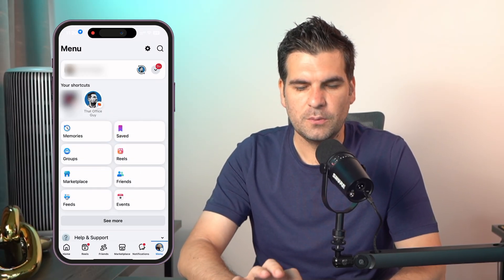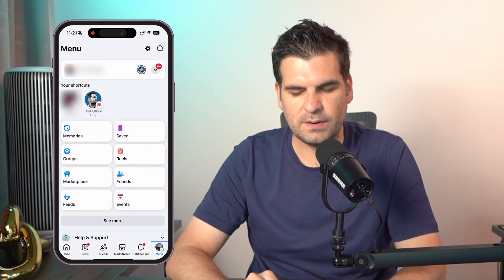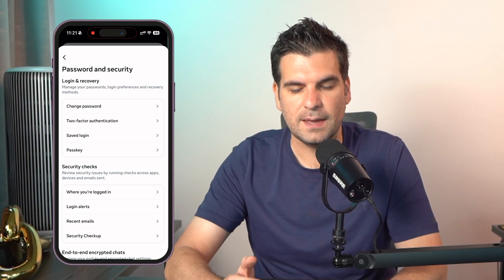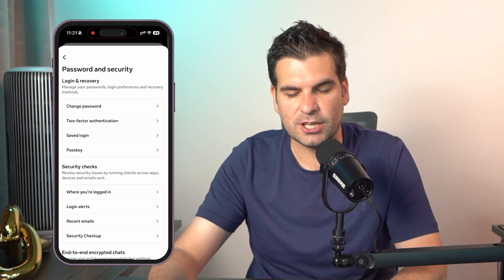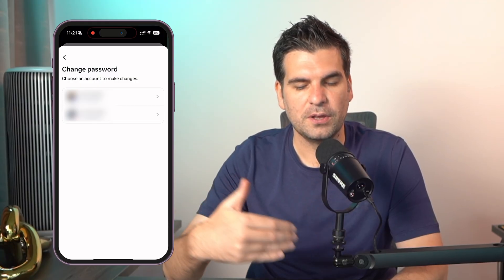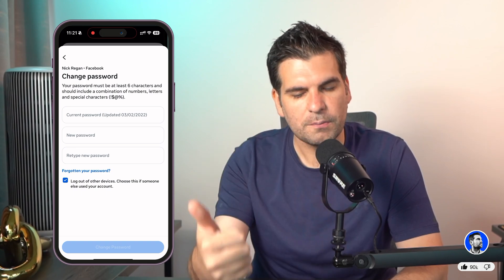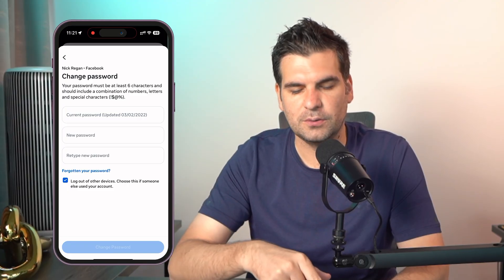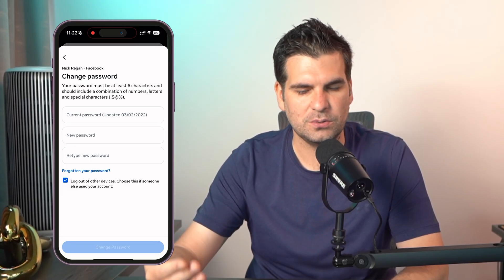Change Your Facebook Password in 60 Seconds!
Change your Facebook password in under 60 seconds. On iPhone or Android, open Facebook, tap Menu (bottom right), hit the gear icon, then Meta Accounts Center. Scroll to Account Settings, Password and Security, and choose Change Password. If your Facebook and Instagram are linked, select Facebook to continue so you’re updating the right account.

Enter your current password, add a new one twice, and tap Change Password. Use the tick box to log out of all other devices. While you’re in Password and Security, consider two factor authentication - pass keys or hardware security keys instead of SMS, or use Google Authenticator or Microsoft Authenticators.

Let’s connect!

Timestamps
00:00 Change your Facebook password in 60s
00:10 Open Facebook on iPhone or Android
00:27 Tap Menu (bottom right)
00:33 Tap the gear icon (Settings)
00:40 Open Meta Accounts Center
00:45 Account Settings, Password and Security
01:00 Tap Change Password
01:05 Select your Facebook account
01:18 Enter current & new password
01:29 Log out of all other devices
01:33 How to change your password on Facebook
01:40 Turn on two factor authentication
01:46 Use pass keys or hardware security keys
01:52 Google Authenticator or Microsoft Authenticators
01:55 Subscribe for more hints and tips